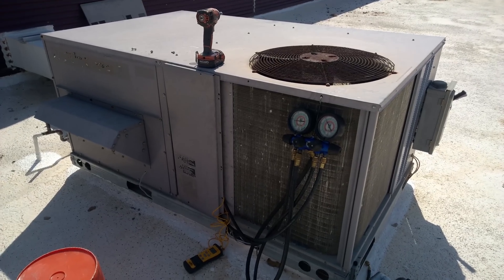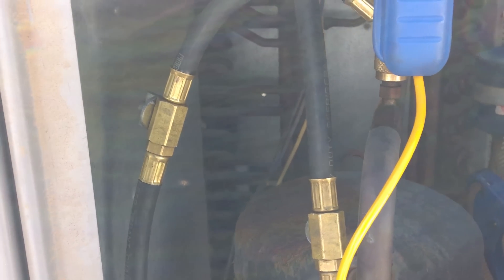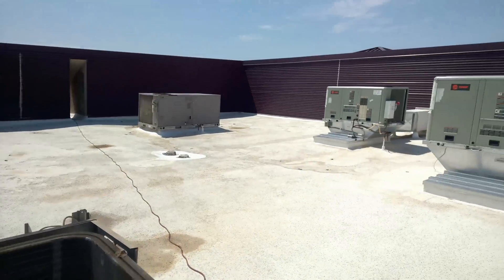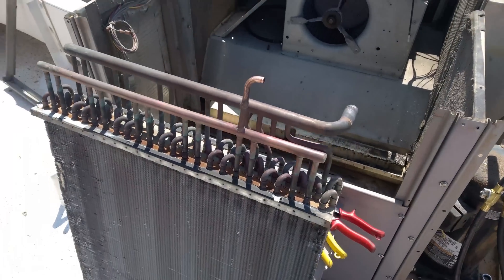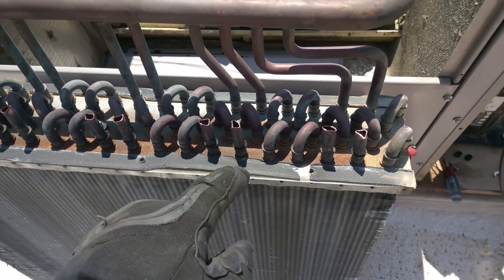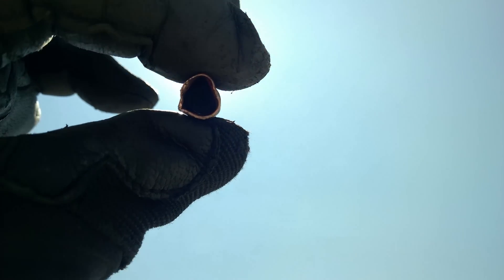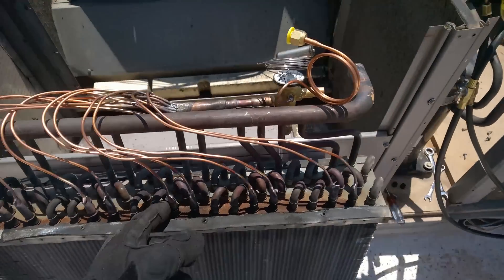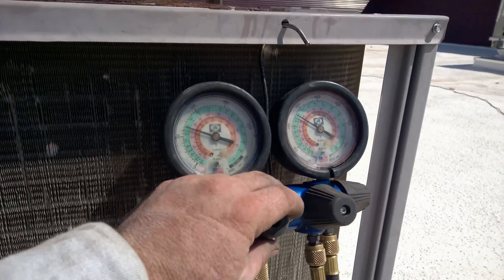Carrier RTU fixed metering device to TXV conversion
It's been a while since I did a conversion from the "Manifold header" multiple piston metering devices to a Thermal Expansion Valve feeder setup.

I used to do this a lot on Carrier and Trane RTU's. They operate better than original setup in these cases.